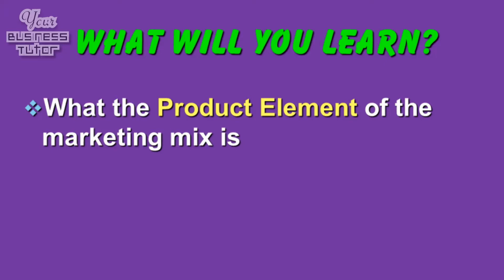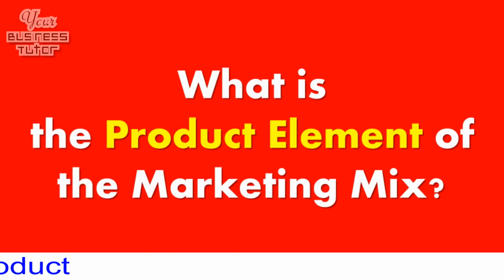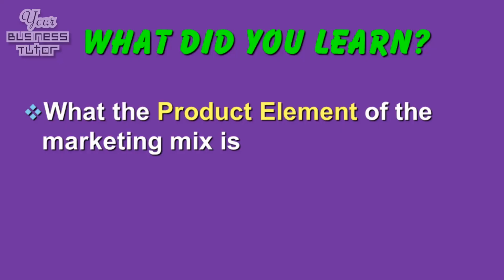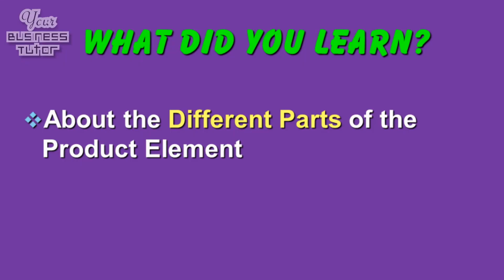Product Element of the Marketing Mix - Higher Business Management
This is a Higher Business Management revision tutorial focusing on the Product Element of the Marketing Mix